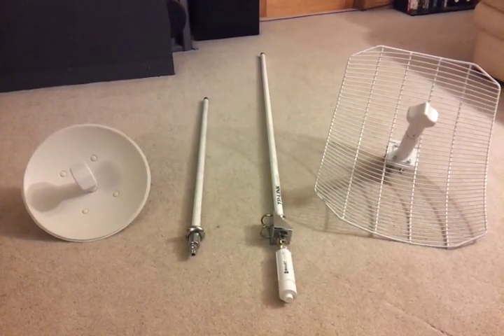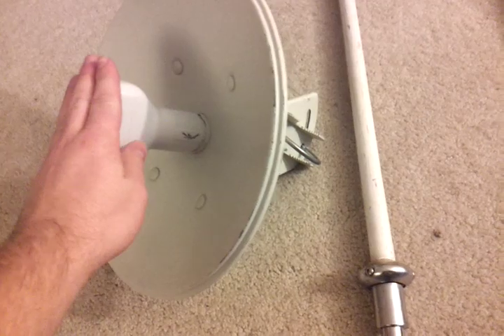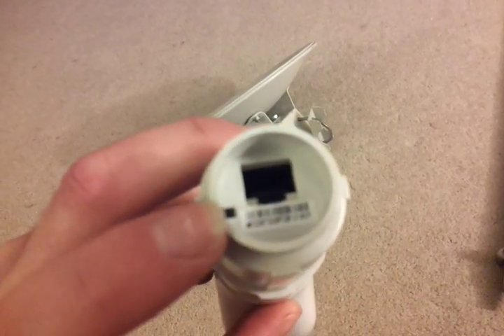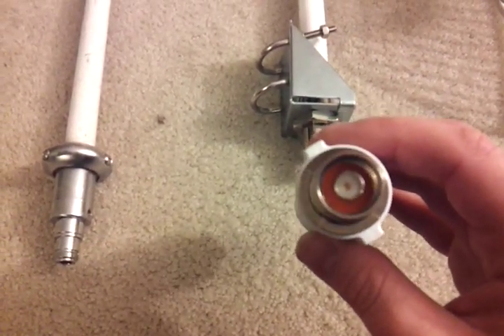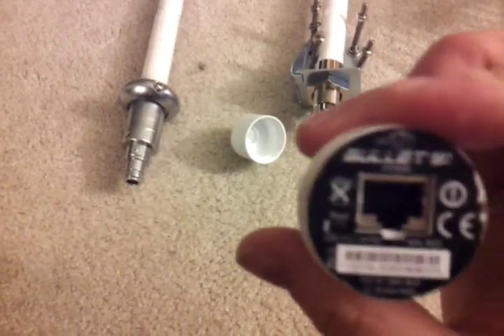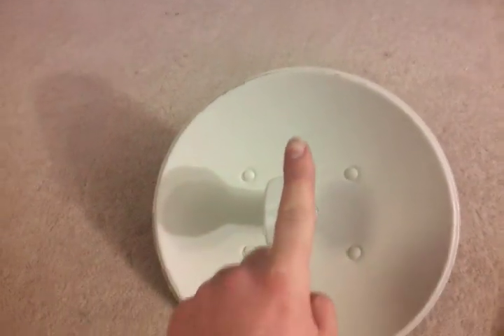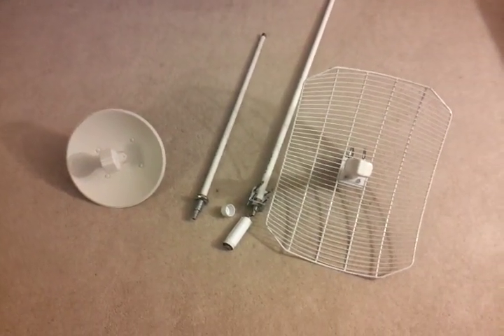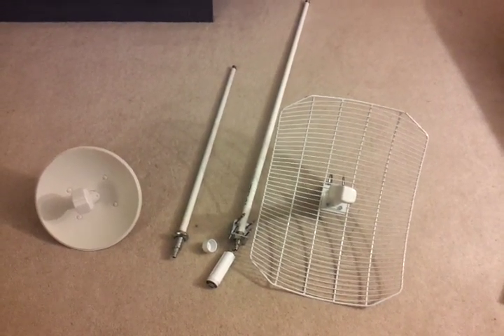Ham Radio HSMM Using Ubiquiti Equipment (Part 1)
2.4Ghz & 5Ghz HSMM network equipment.